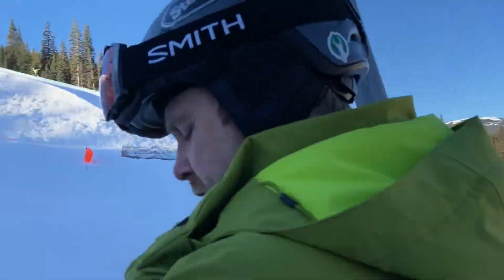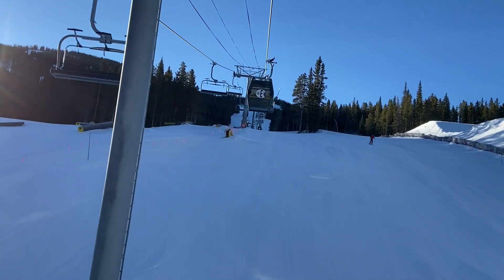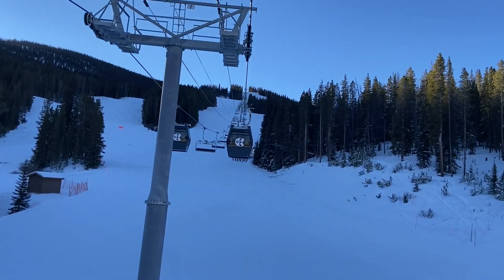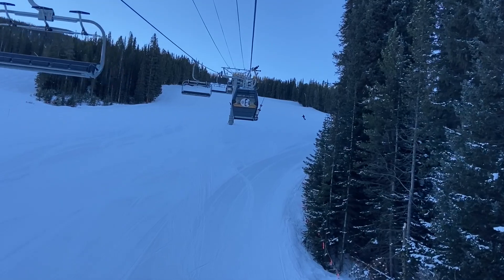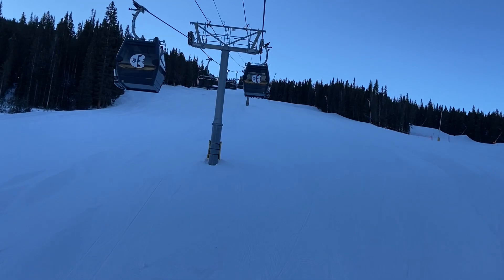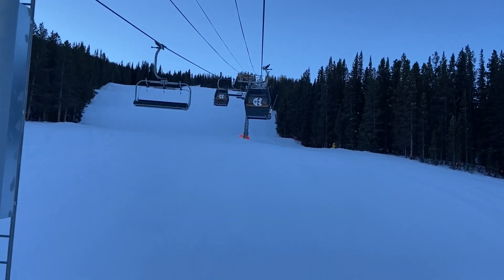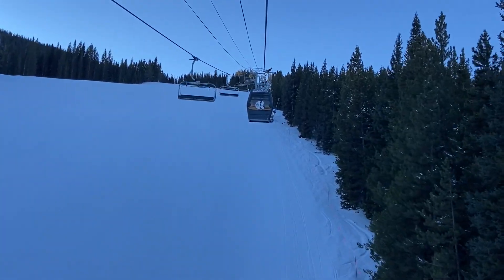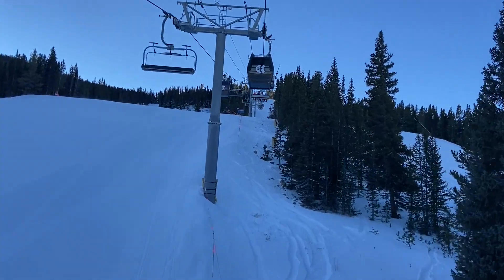Copper Mountain, CO: American Eagle lift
This Leitner-Poma LPA 6/8 chondola was installed in 2018 to replace an older Poma high-speed quad and was the first in North America to feature a direct drive system. Essentially, the motor is directly connected to the bullwheel, spinning at the same RPM as the bullwheel; therefore, a gearbox is not required. For every 8-person cabin, there are four 6-person chairs. As the flagship lift in the Center Village, it serves the mid-mountain area, where a new restaurant called _The Aerie_ opened in 2023. There are 20 towers and a total of 120 carriers, comprising 96 chairs and 24 cabins. The speed in this recording is 1000 fpm.